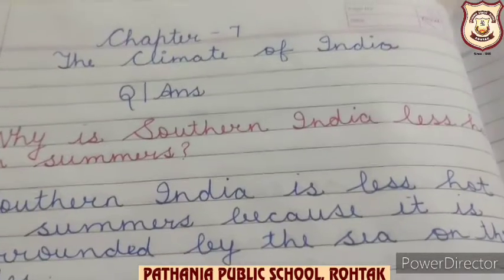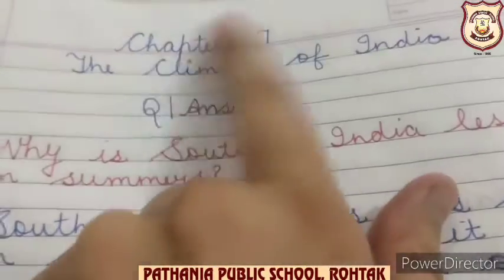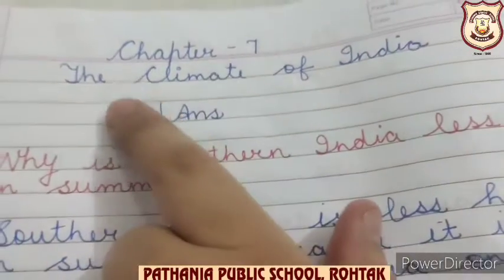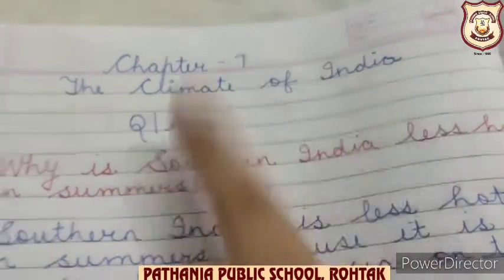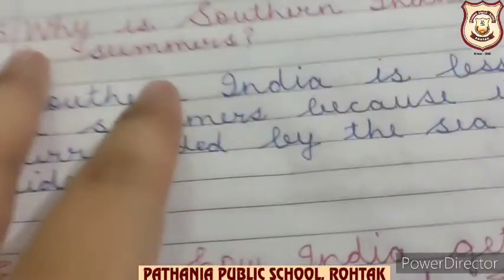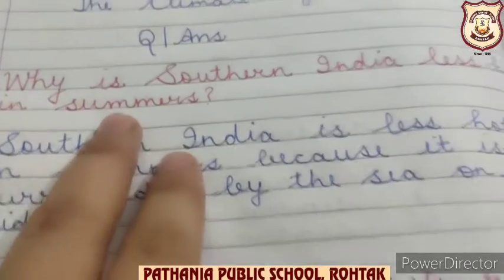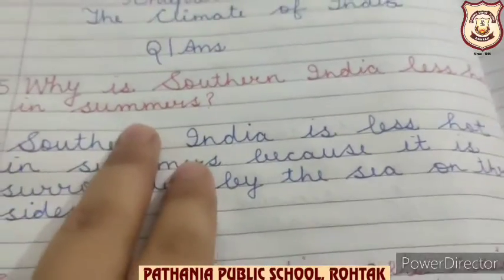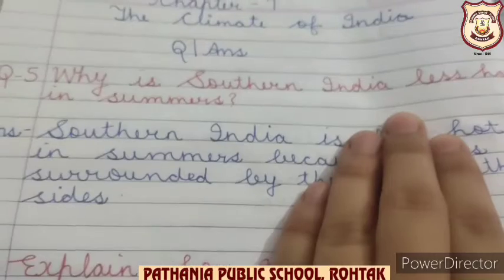Pathania World Campus,Class-4 ,Ch-7 ,Q/A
Q-5 to8 Ch-7